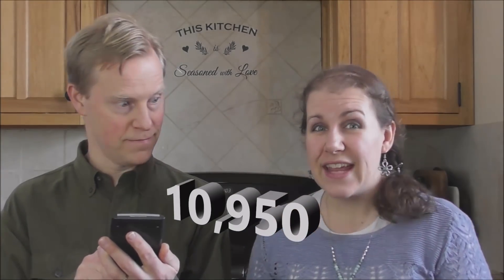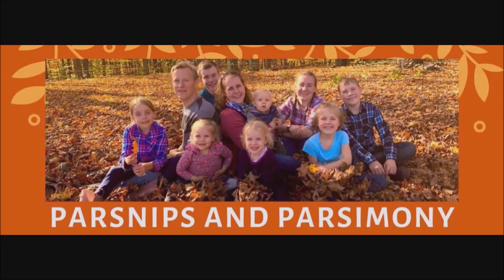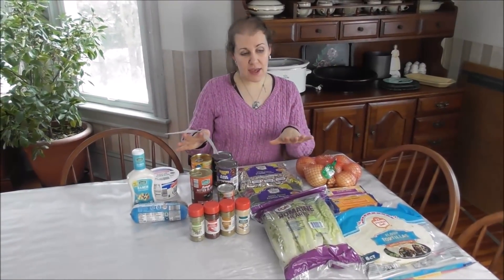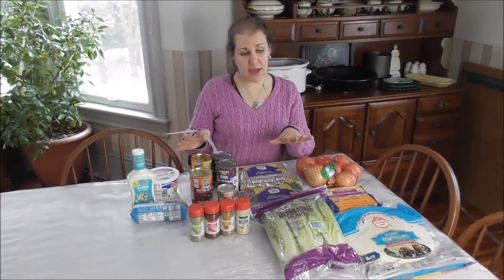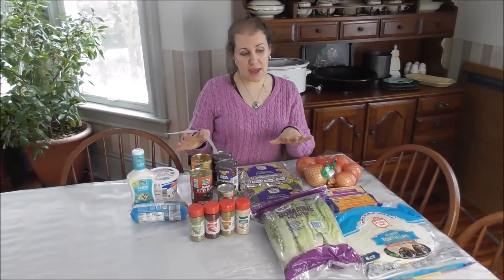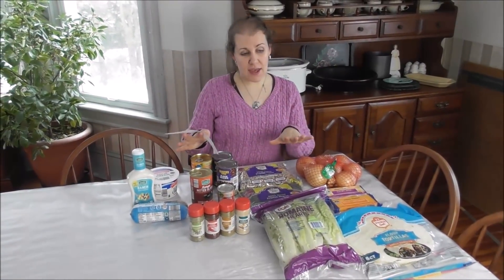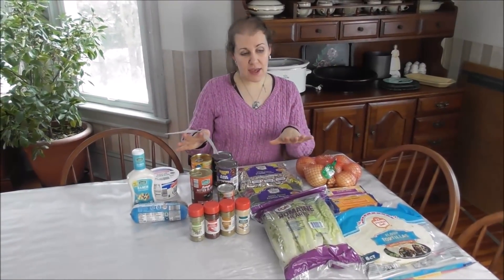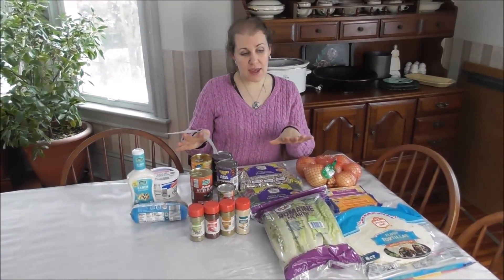Dinner for Dimes: Lazy Layered Enchiladas | Meals for under $1